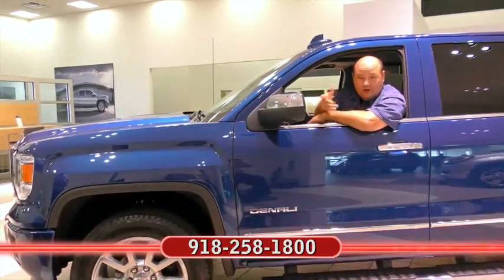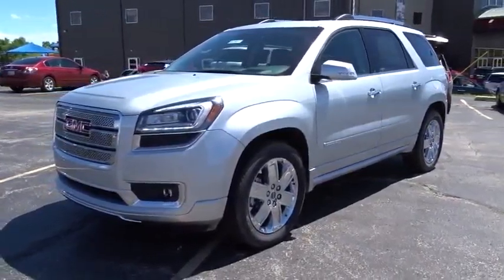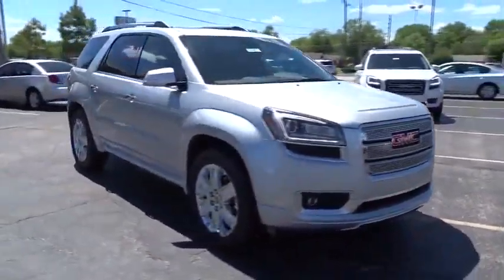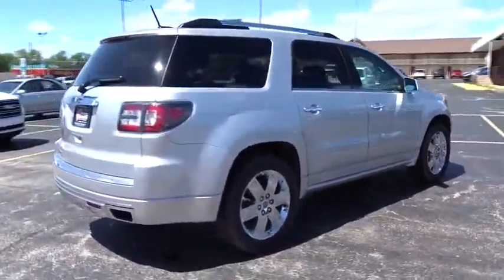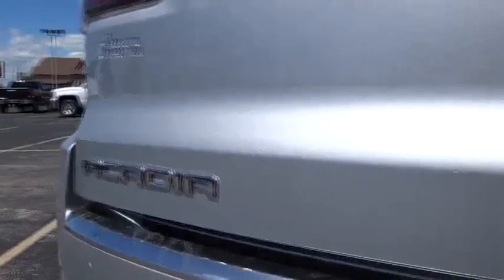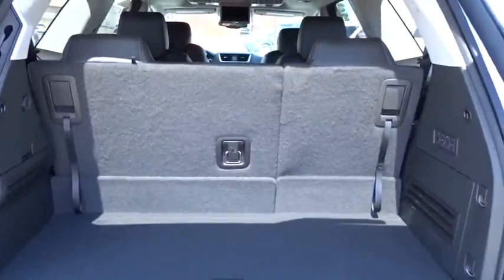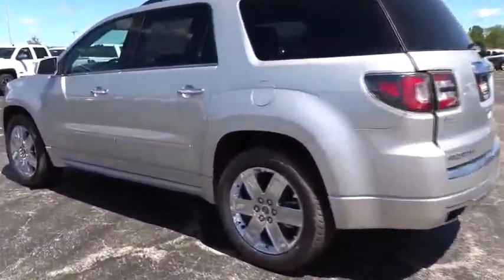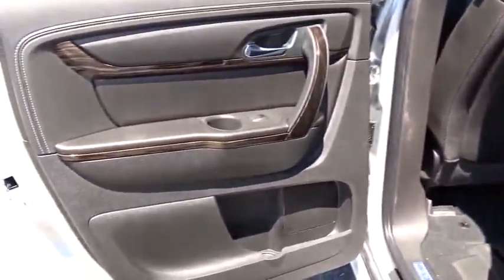2016 GMC Acadia Tulsa, Broken Arrow, Owasso, Bixby, Green Country, OK G6765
2016 GMC Acadia

Ferguson Superstore
1601 N Elm Place

Ferguson Superstore is pumped up to offer this wonderful 2016 GMC Acadia Denali in Quicksilver Metallic. Nav! Hey! Look right here!This beautiful-looking 2016 GMC Acadia is the rare family vehicle you have been looking to get your hands on. This vehicle is loaded with all the comforts of home to make your next vacation enjoyable!We've Got What You're Looking For! Price includes: $750 - National Buick and GMC Bonus Cash. Exp. 05/31, PRICING INCLUDES FERGUSON DISCOUNT AND ALL NATIONAL AND REGIONAL INCENTIVES! COME SEE WHY WE ARE THE FASTEST GROWING BUICK/GMC DEALER IN AMERICA!